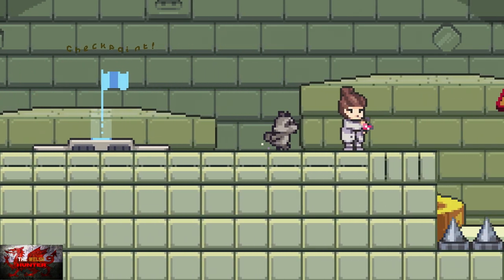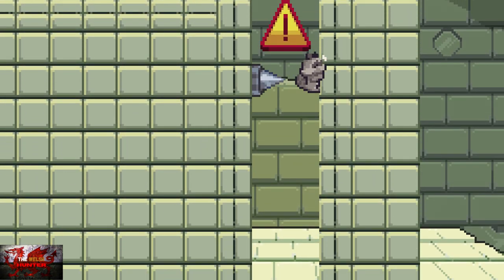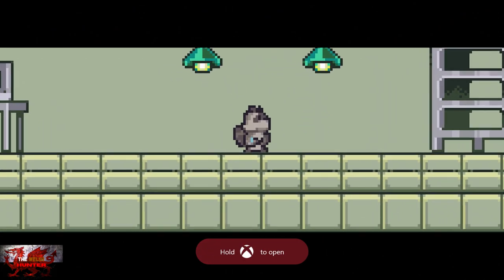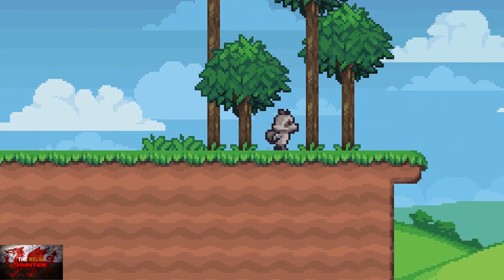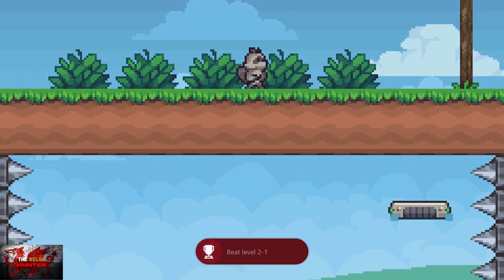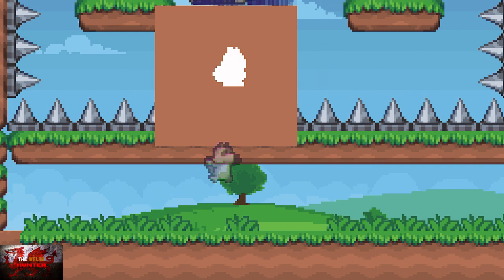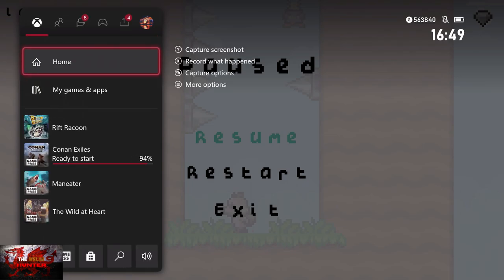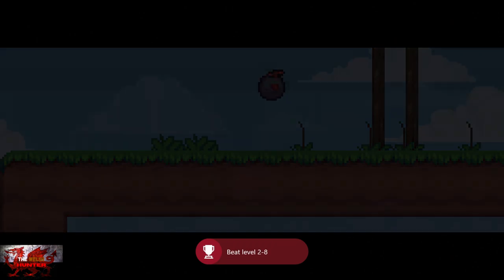Rift Racoon - 100% Achievement/Trophy Guide! (EASY 10-15 Minute Completion!)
Welcome to my 100% Achievement/Trophy Guide for Rift Racoon!
A game developed by Marcos Game Dev, Rataliaka Games, Published by Eastasiasoft & is available to you for just £4.19 or $4.99!

This is as normal as a platformer as you can get.
Avoid traps, Try not to die, etc etc.
Achievements/Trophy wise, we need to complete the first 13 levels, and collect 3 gems which are all very easy.
The only thing is, between level 10-13 may give you a slight potential inconvenient headache for a few minutes, but you can get past it easily eventually!
Otherwise, hope you enjoy the guide!

TimG84
Khost
TschanSchpange1

Big Love!